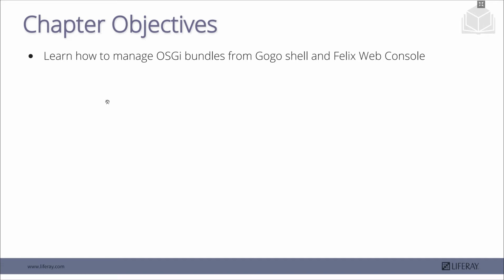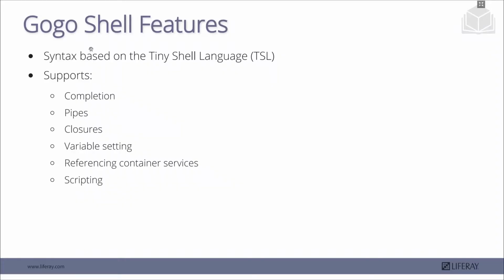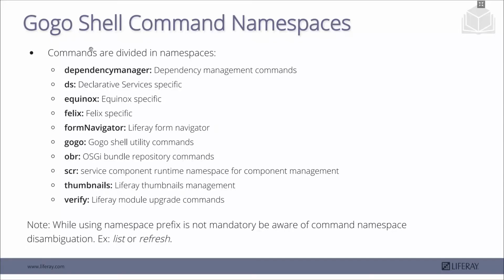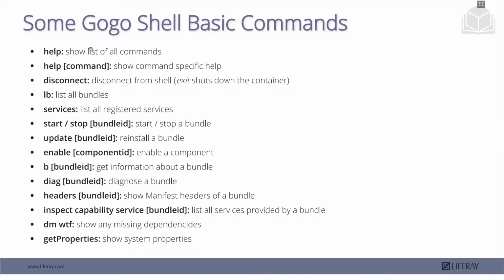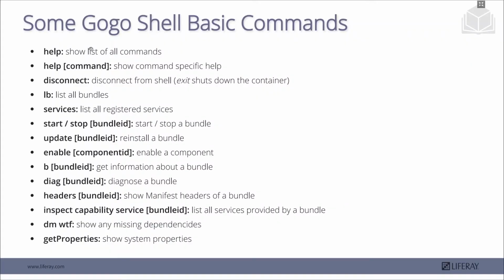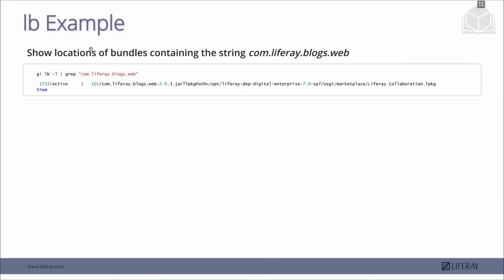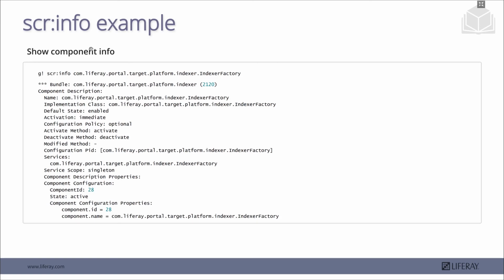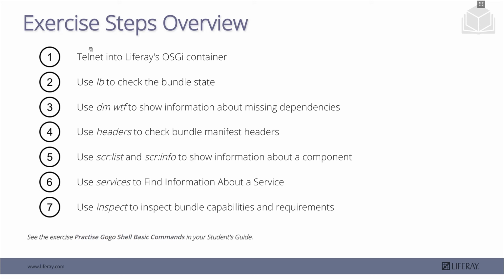Manage OSGi Bundles with Gogo Shell 1